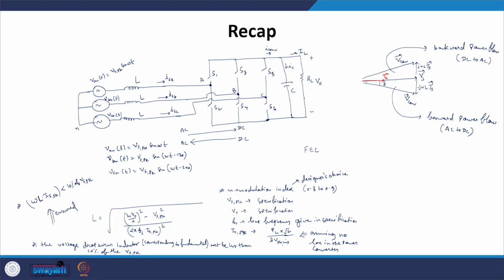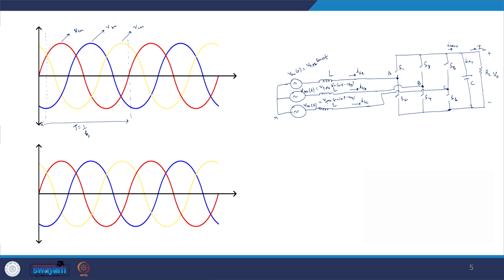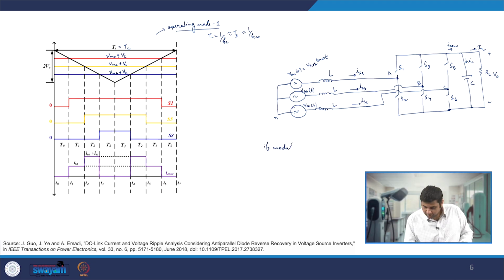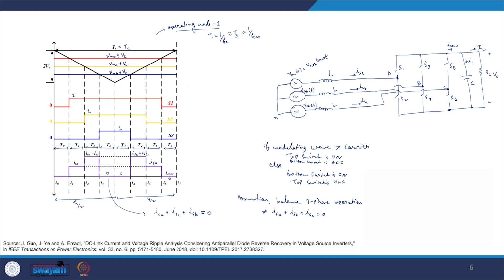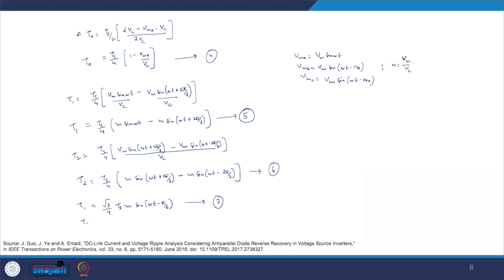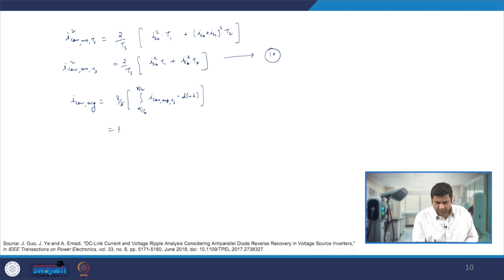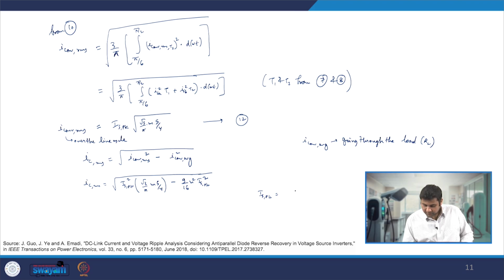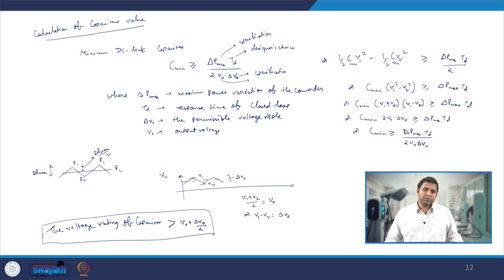Lec 25: Three Phase AC-DC Converter-III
This lecture continues the discussion on the operation of the three-phase AC-DC converter.